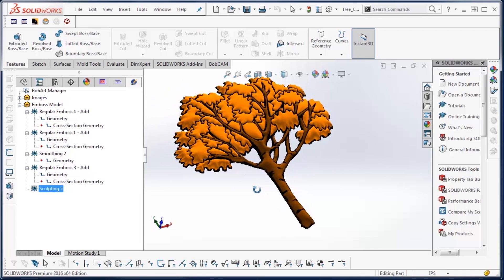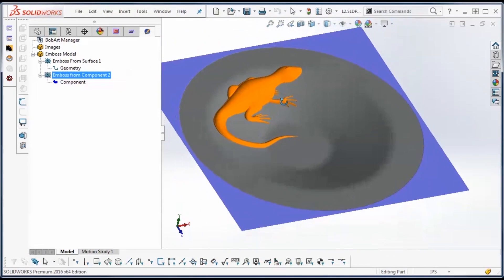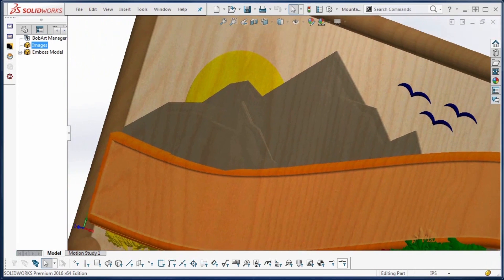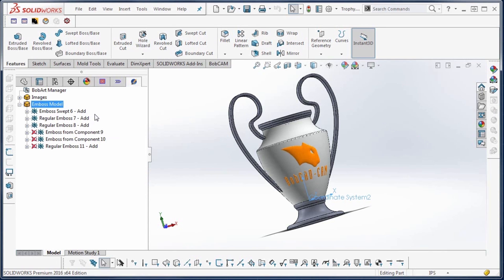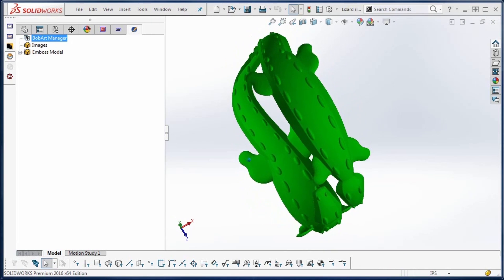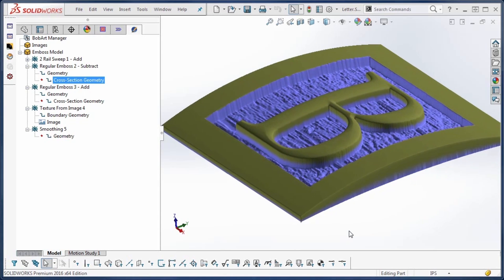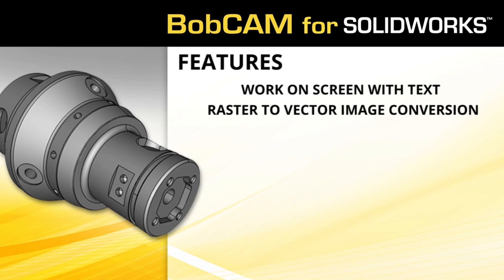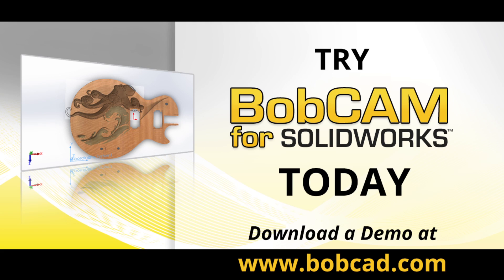BobART - BobCAM for SOLIDWORKS™ - CAD-CAM Software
BobART for SOLIDWORKS™

Transform logos, images, and other artistic design elements into geometry that can be used to create toolpath for embossing, engraving, and much more, right inside SOLIDWORKS™. It’s the perfect add-on for sign makers, custom woodworkers, jewelry designers, mold makers, and more!

BobCAD-CAM Corporate
28200 U.S. Highway 19 N. Suite E

International Offices
Columbia Office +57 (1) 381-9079